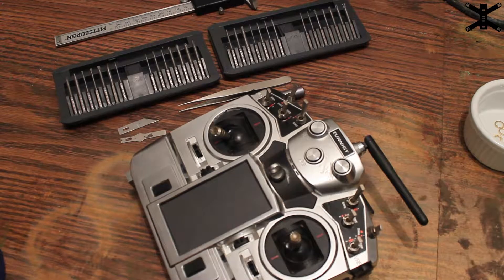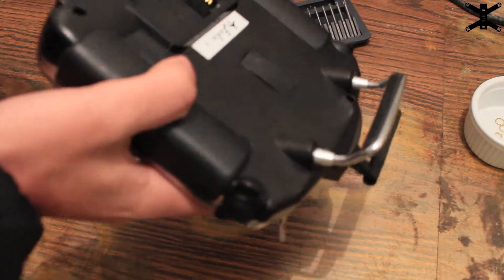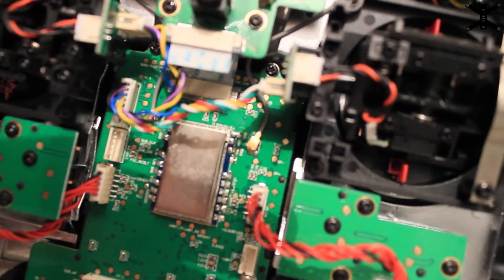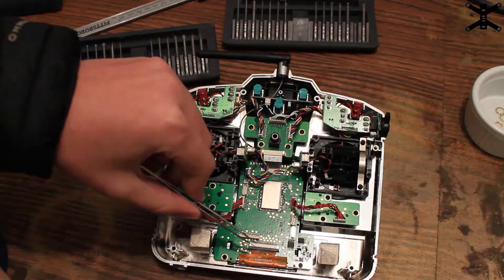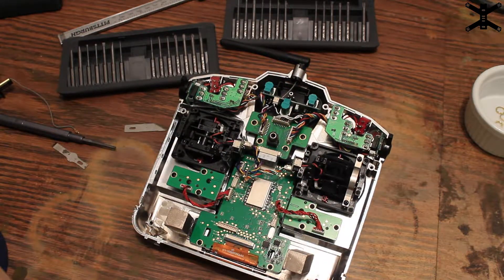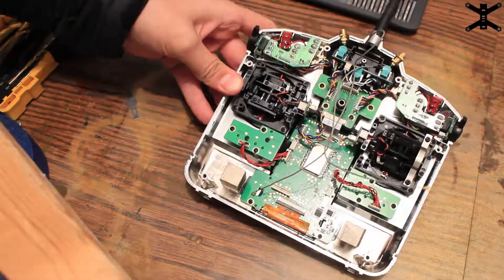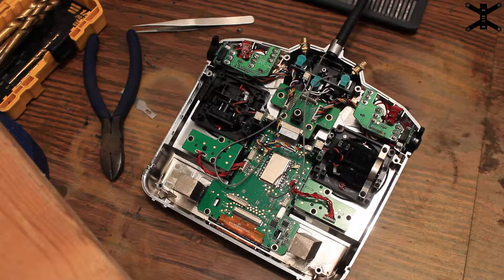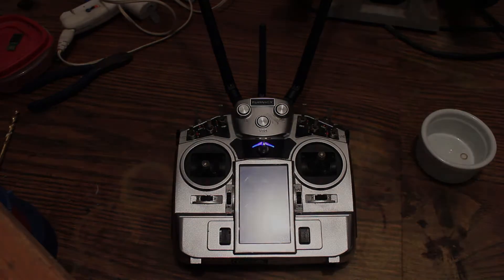OVERKILL Antenna / Range mod for R/C Transmitter | Turnigy I10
I was pretty much challenged to do the most overkill antenna mod to one of my rc controllers so I added two 9dbi stick antennas. In this video I'll show you how to do this yourself. This mod will work on any controller with a UFL connector.

Parts Used